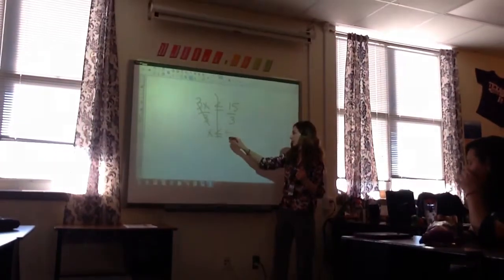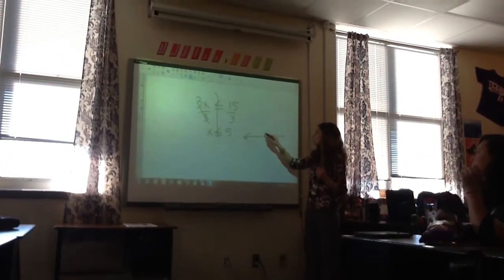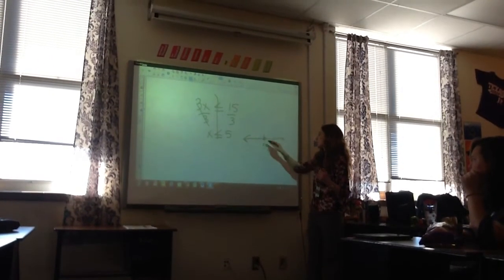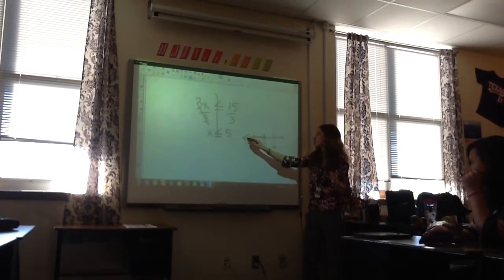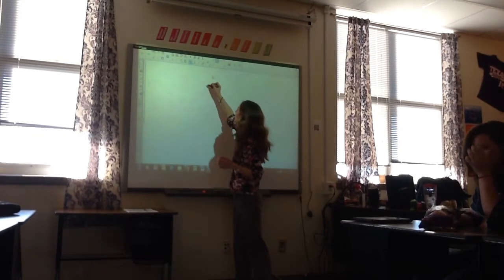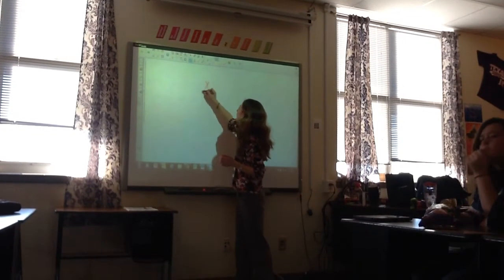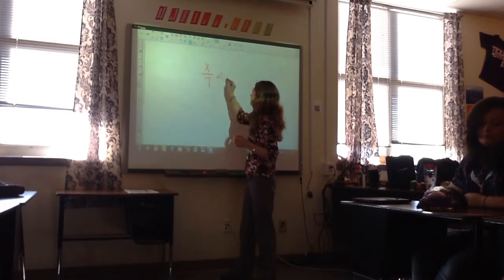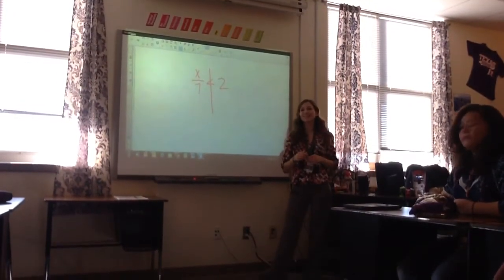Crazy teacher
This is my teacher doing mess ups